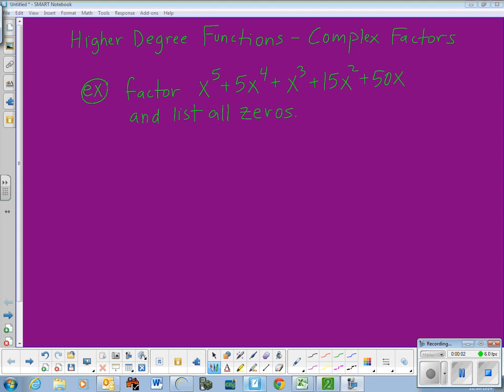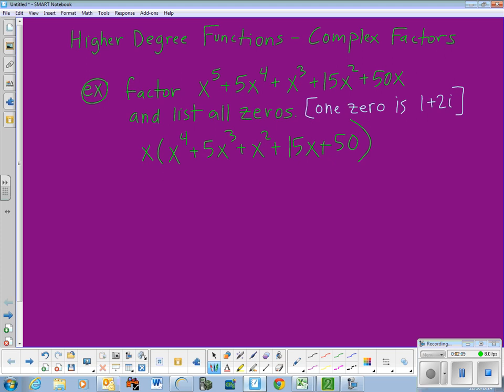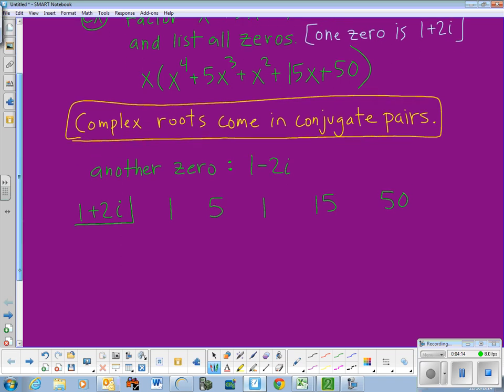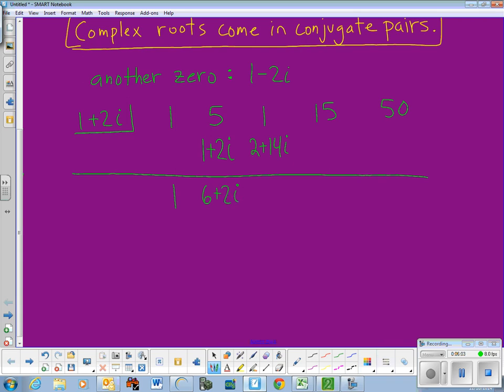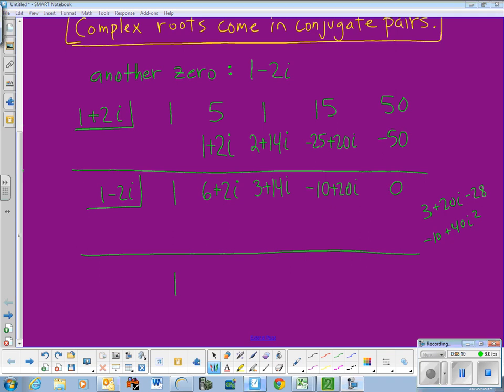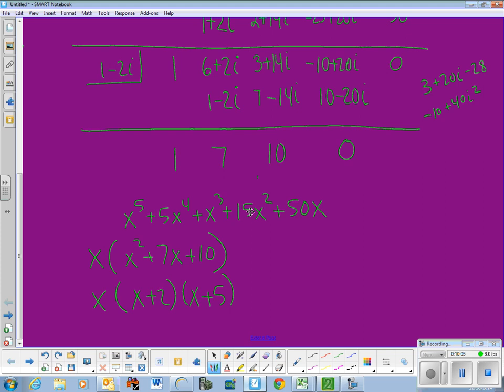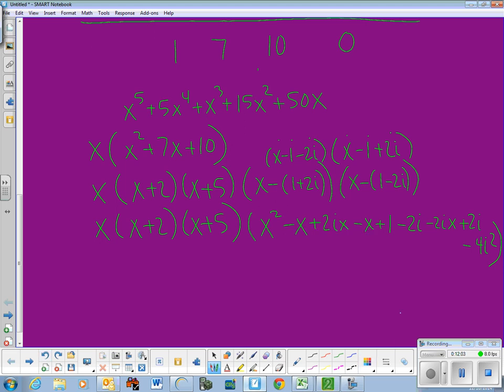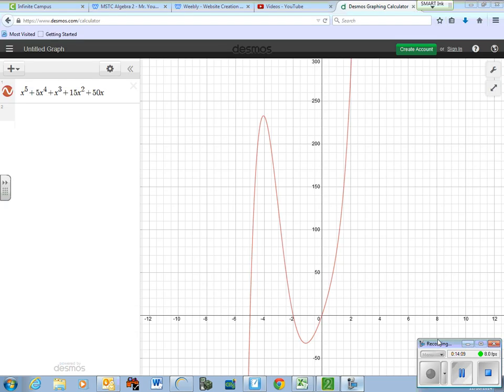Complex Roots/Complex Synthetic Division